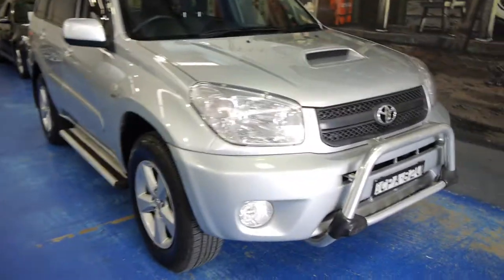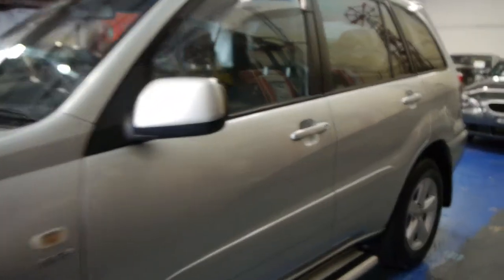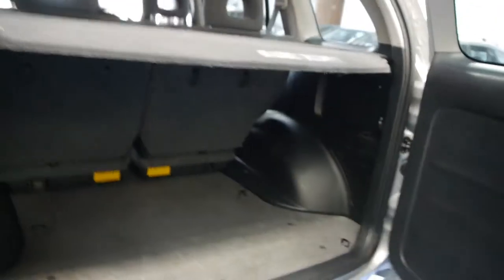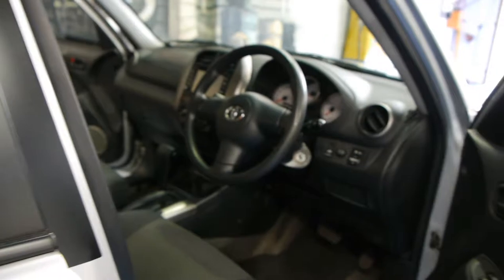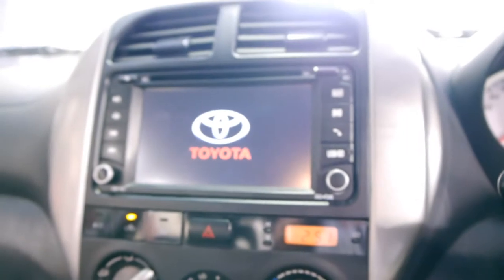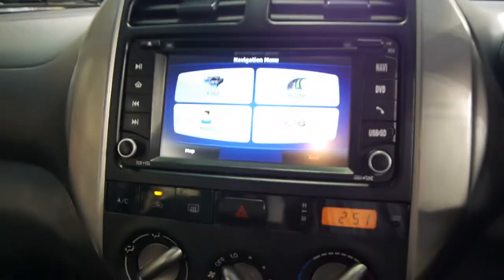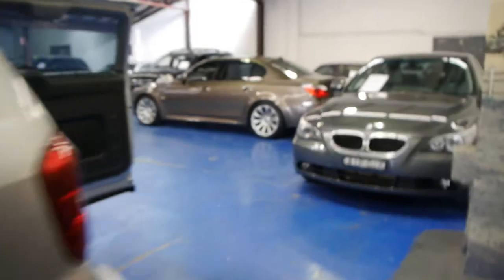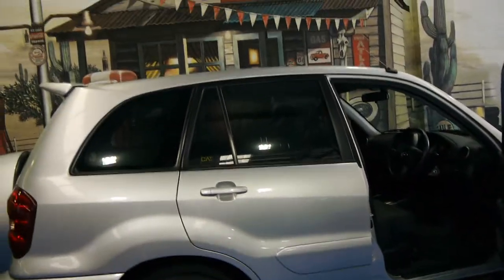Oldtimer Centre - Marrickville NSW